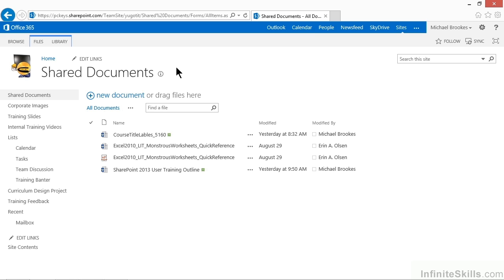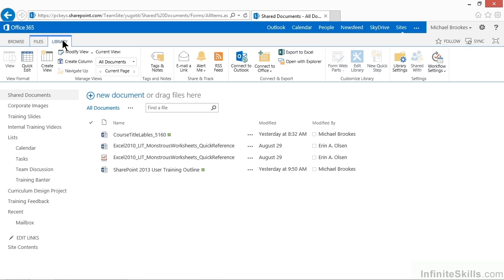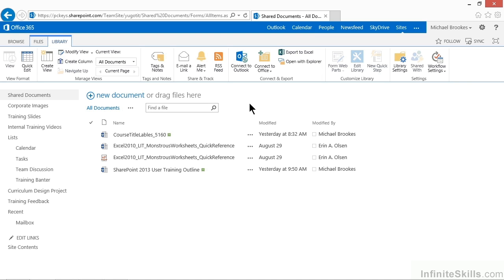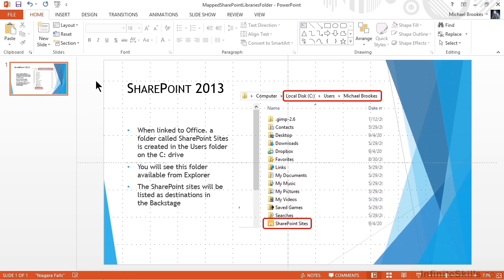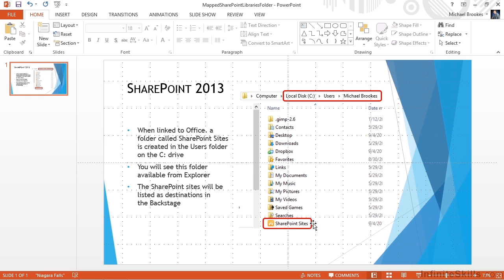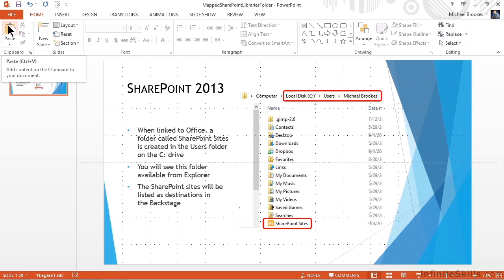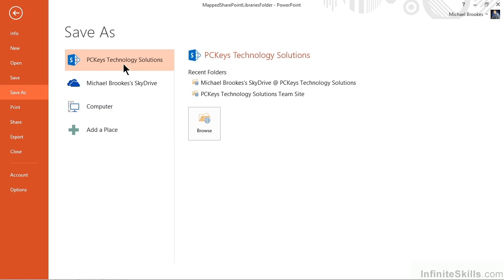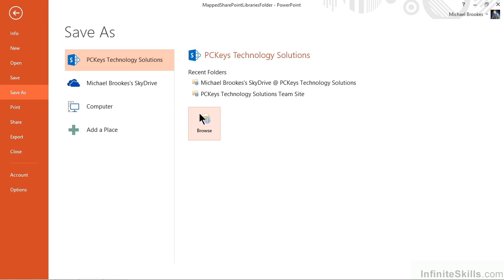39 SharePoint connecting sharepoint to office